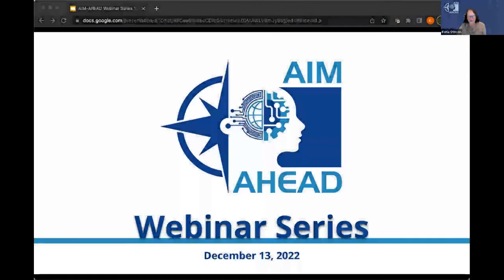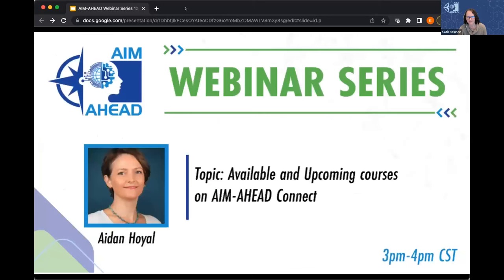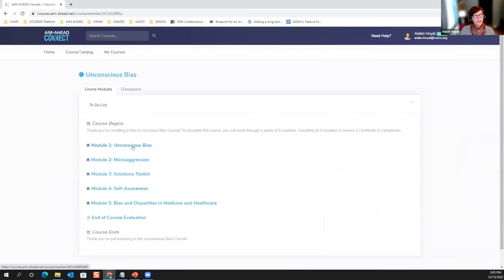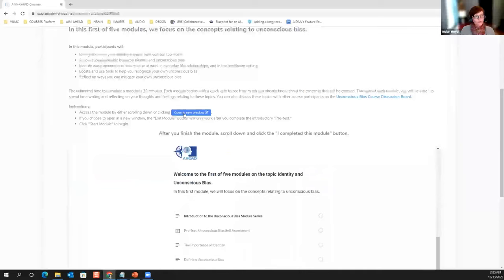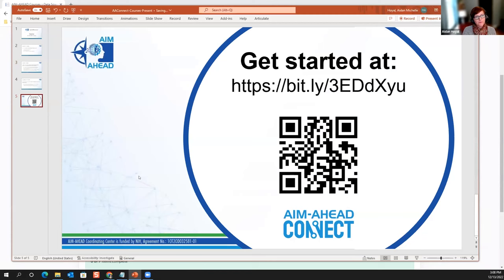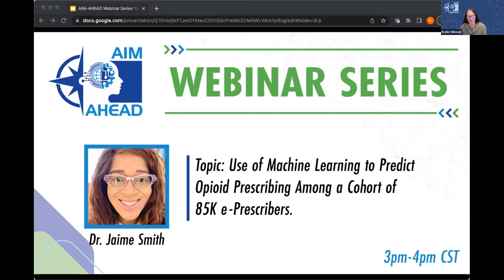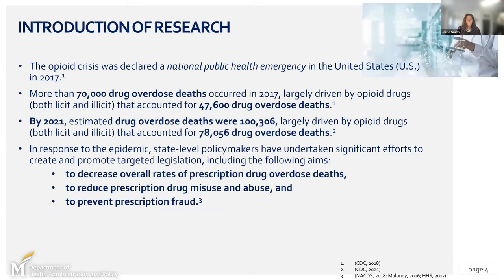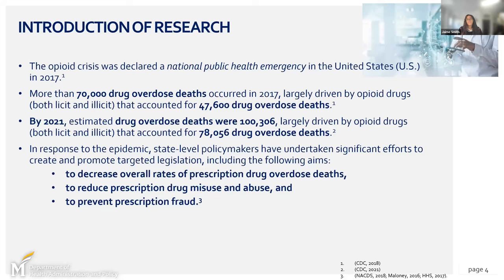Use of Machine Learning to PredictOpioid Prescribing Among a Cohort of 85K e-Prescribers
AIM-AHEAD Webinar Series Presents: Use of Machine Learning to Predict
Opioid Prescribing Among a Cohort of 85K e-Prescribers with Dr. Jaime Smith, and a presentation on current and upcoming courses on AIM-AHEAD Connect.